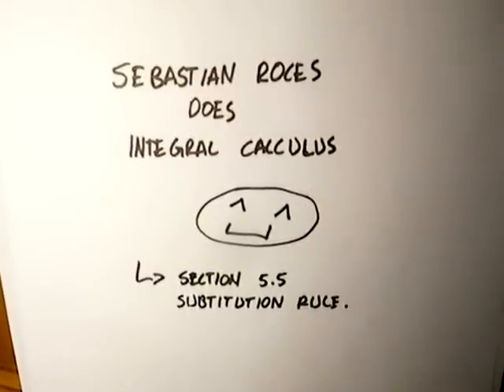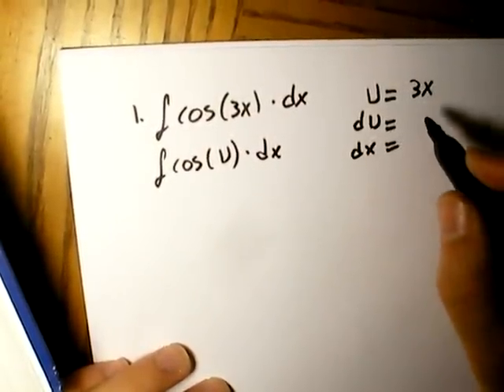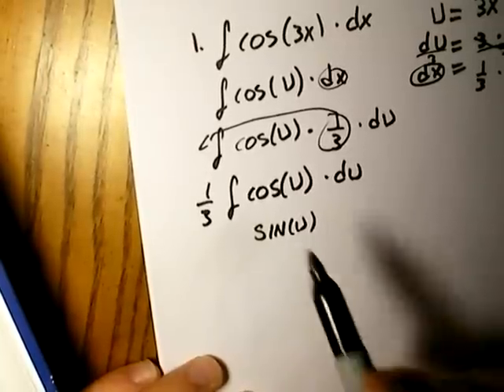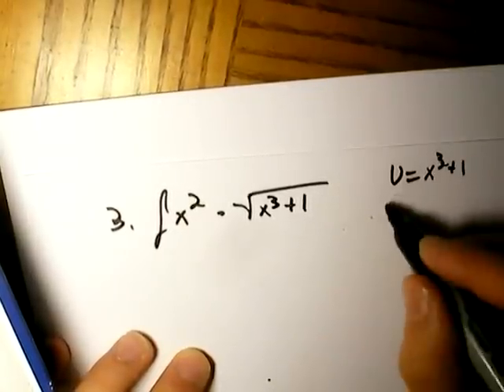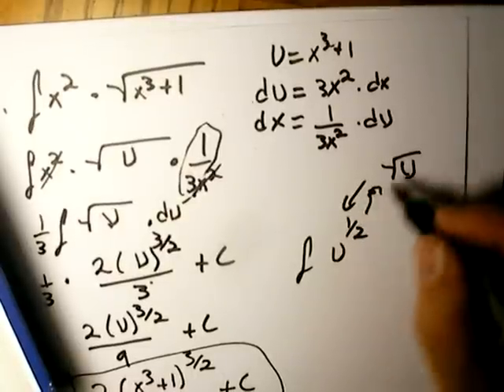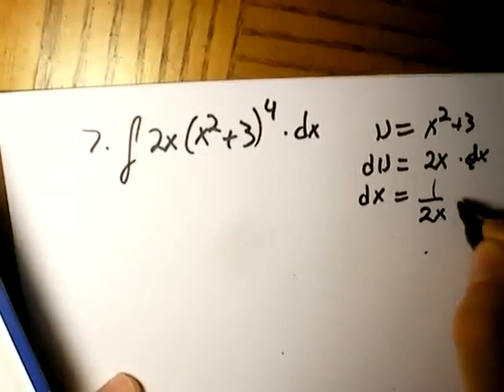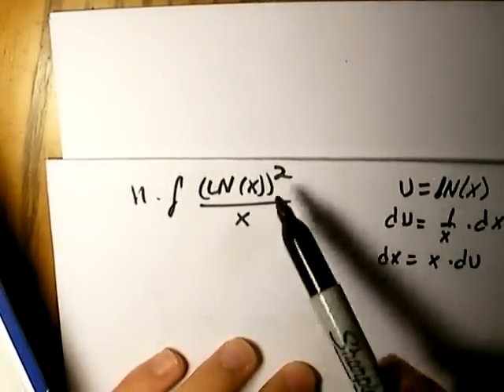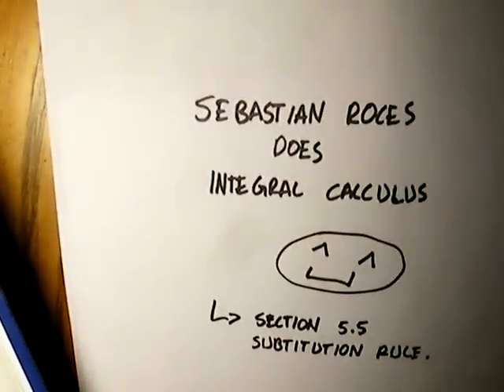[Integral Calculus] Section 5.5 * u-substitution [Theory & Practice]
Welcome to Sebastian's series on Integral Calculus.
This video is basically Theory & a few practice problems. Look for my matching homework problems videos for extra help on homework, or post questions on the homework videos if you need answers or explanations to questions.

I'm using Starting out with James Stewart's Essential Calculus book. You can find resources here {

If you like my movies, feel free to donate it'll speed up production, and quality of my movies.